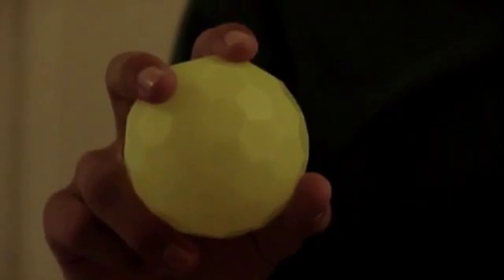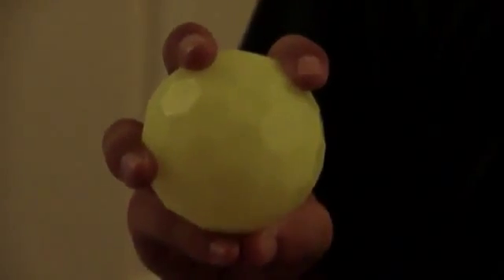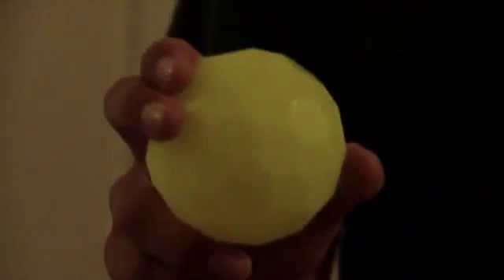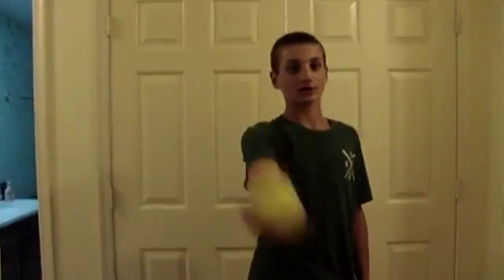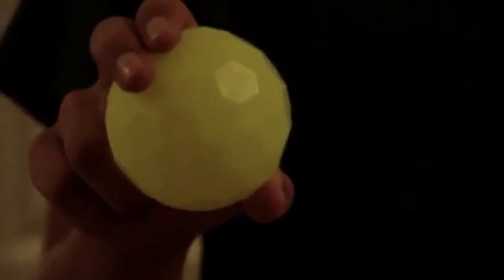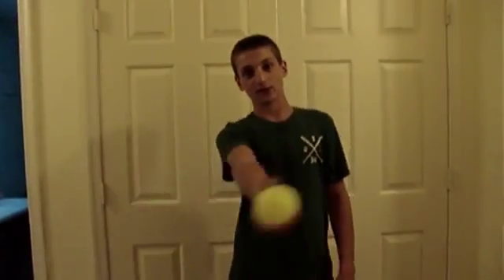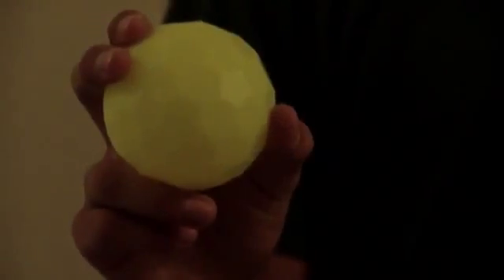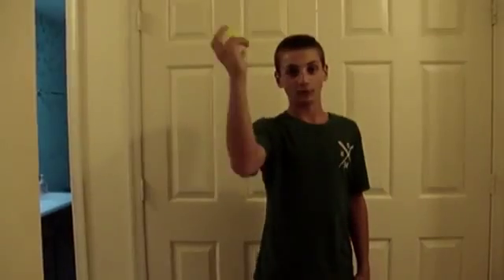Blitzball Pitching Tutorial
This Blitzball tutorial shows six pitches.  They are the four seam fastball, three finger fastball, slider, sidearm slider, curve ball, and sinker.